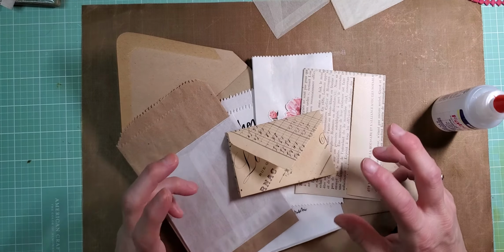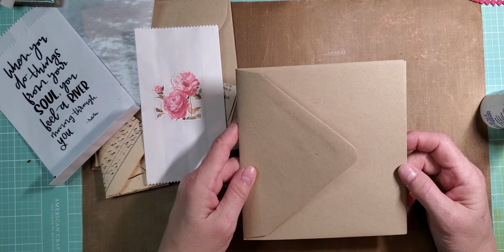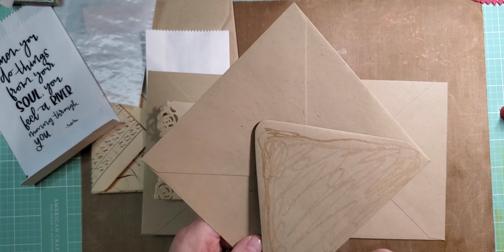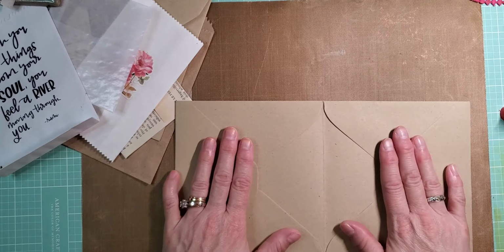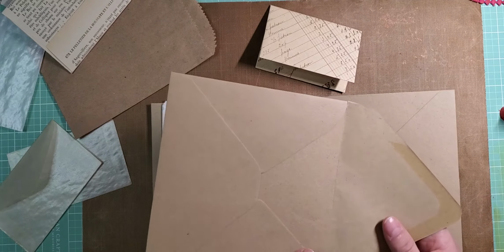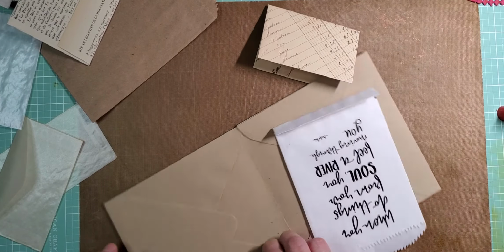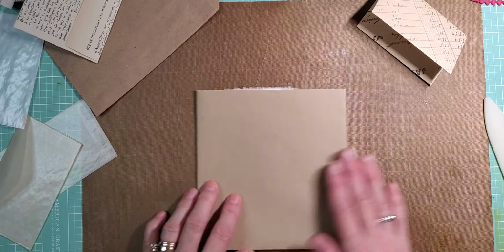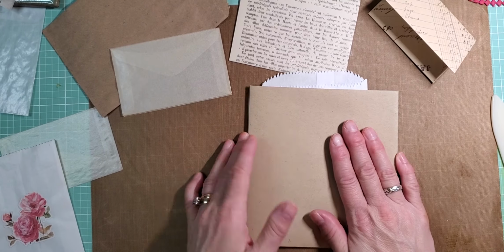Envelope Journal Design Tutorial! (subscriber request)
A tutorial by viewer request, of how I put together an envelope journal with multiple flips, flaps and pockets. I am constructing the base in this video and then if viewers are interested I will do another video as I decorate.

My links: